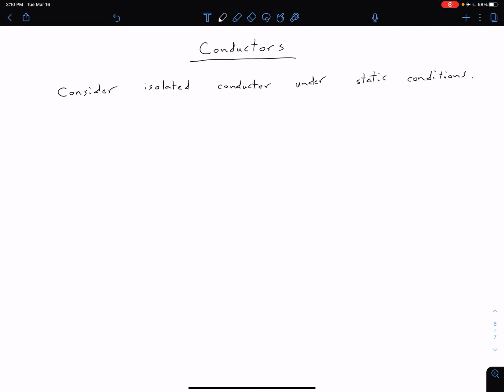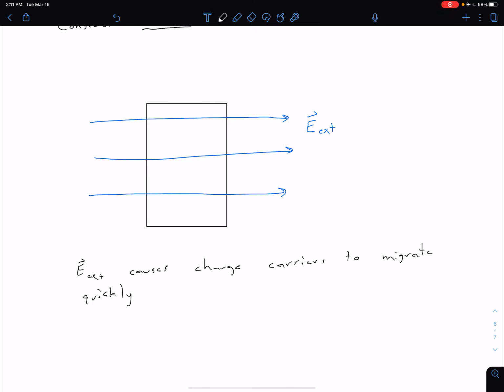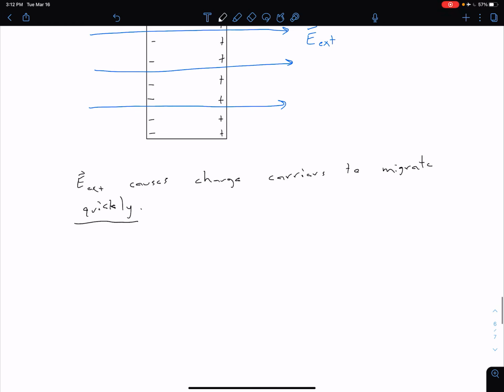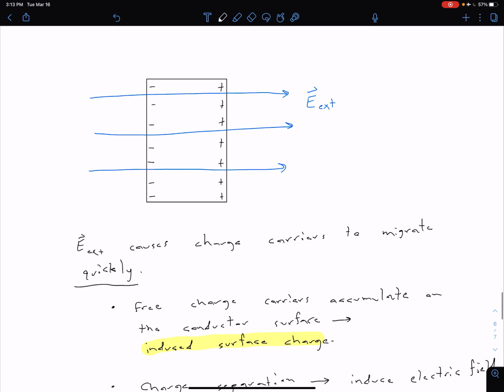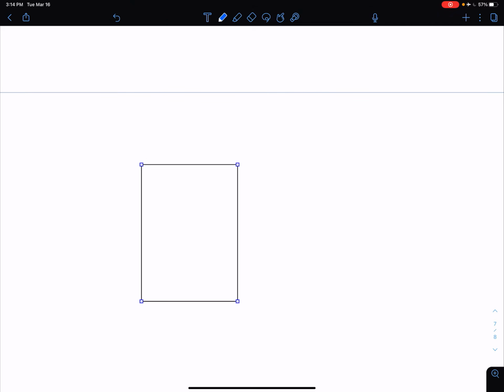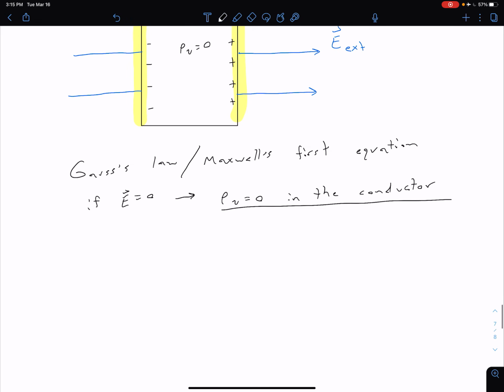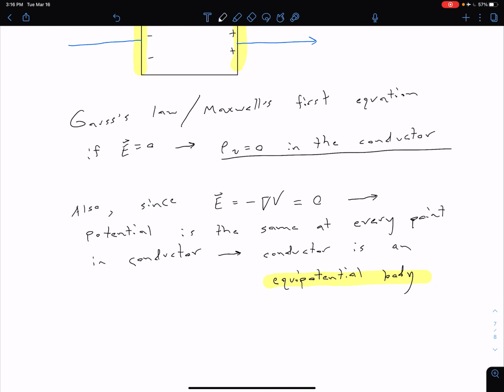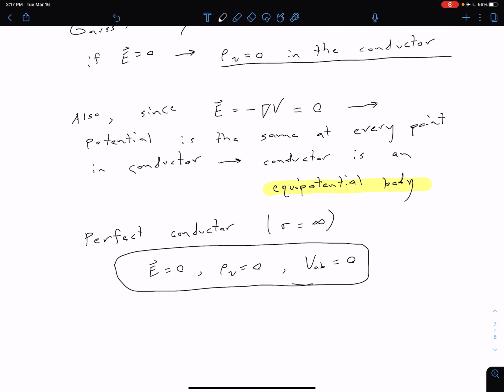Fields in Material Space - Isolated Conductor